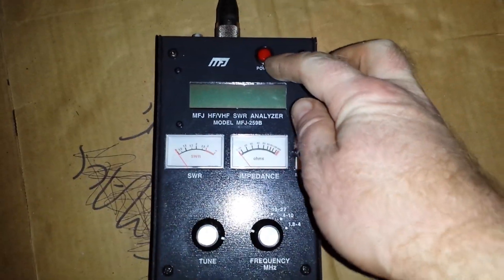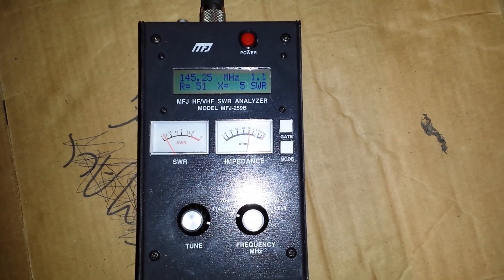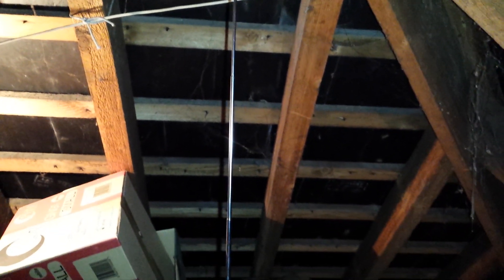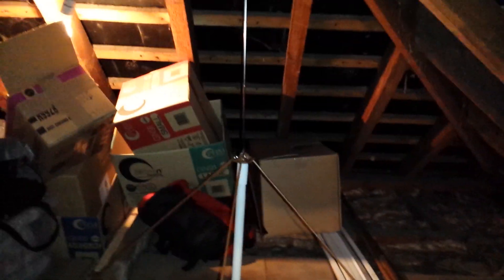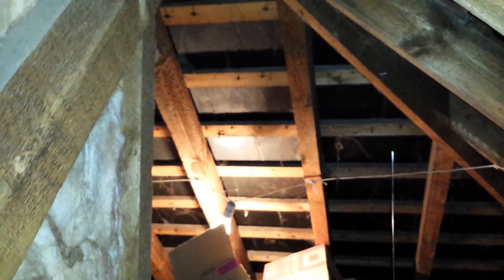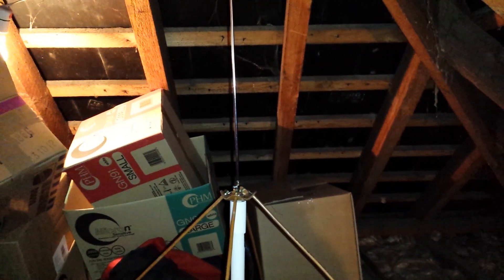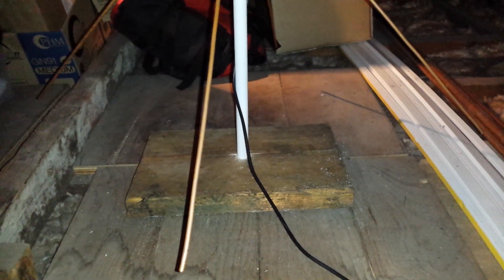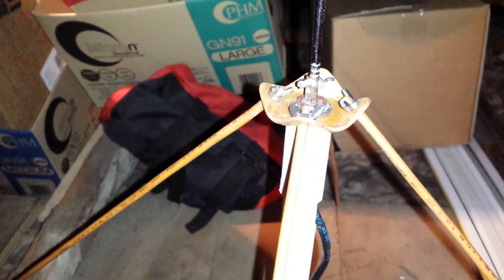1/4 wave vertical antenna for 2m band - 145mhz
For the last few months I used a temporary antenna like this but made from scraps of single core wire hung from the beams in my loft!.. It worked so good in the restricted space i could give it, I decided to make a better more permanent one.
So here is the replacement having just been installed and tested for the total cost of less than £3..
If you like Antenna projects look me up on QRZ

Thanks for sharing this great hobby
73's
Sparkie